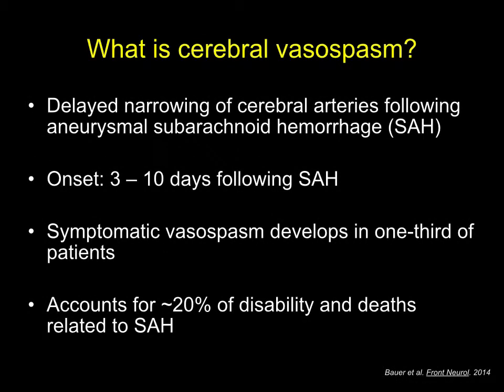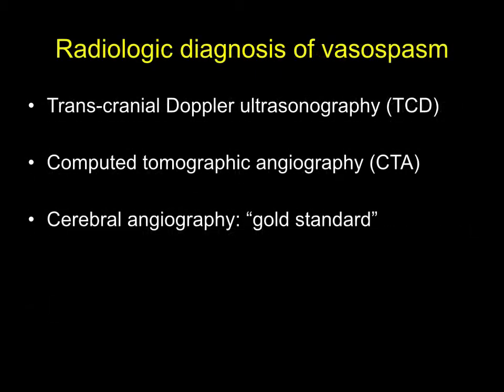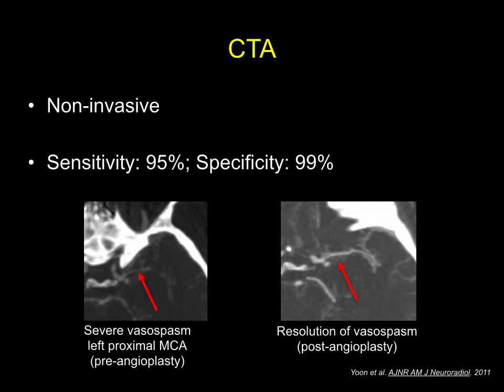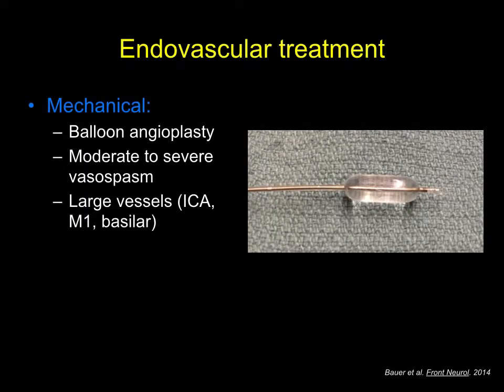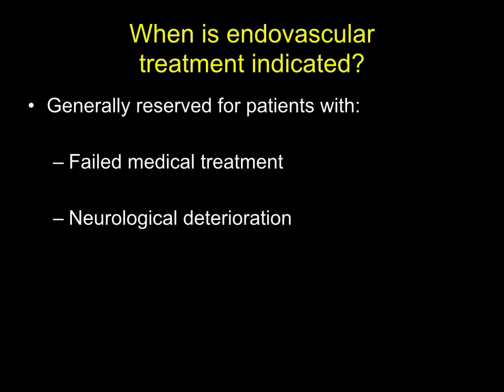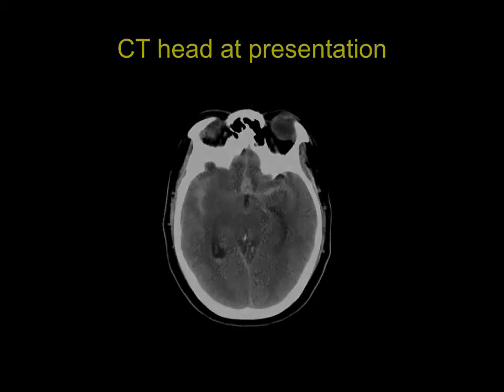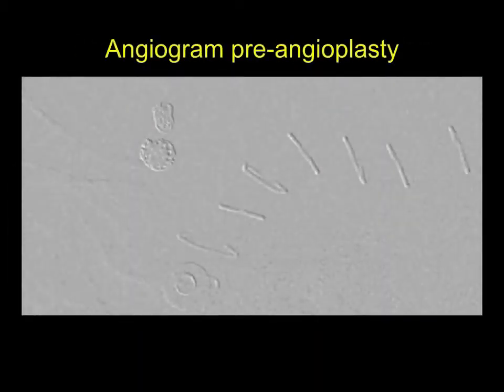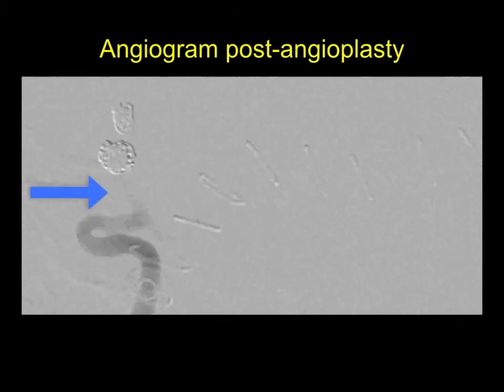Endovascular Treatment of Cerebral Vasospasm